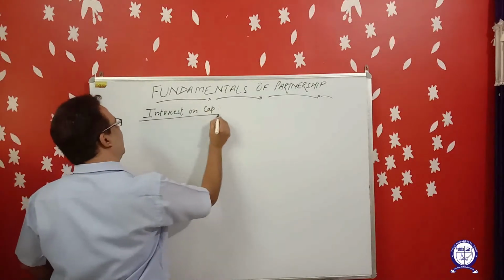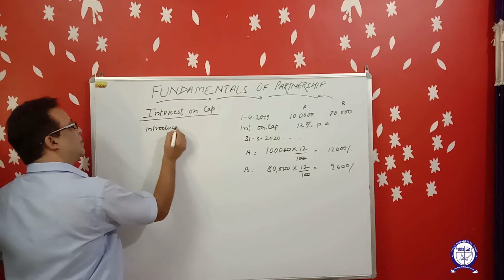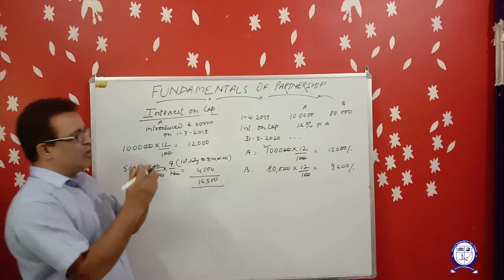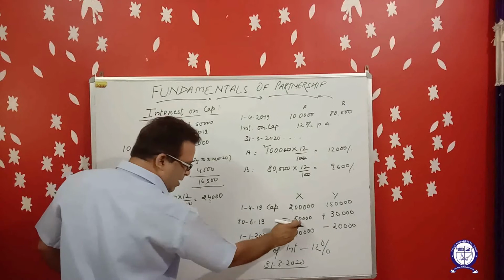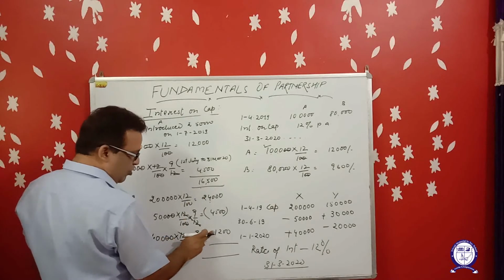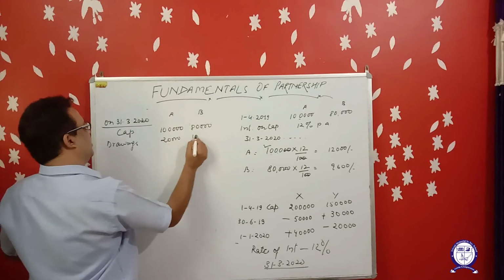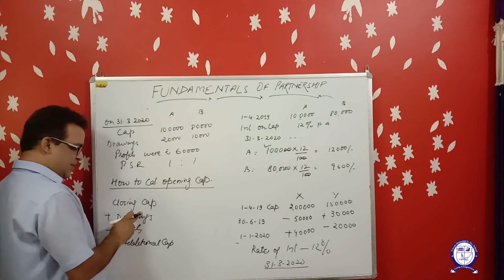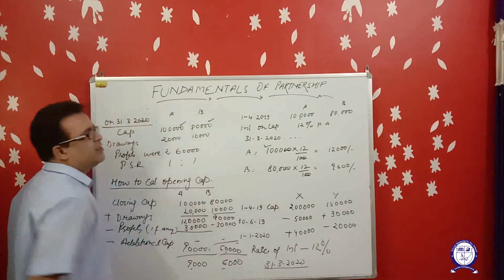Class-12||Accountancy||Fundamentals of Partnership